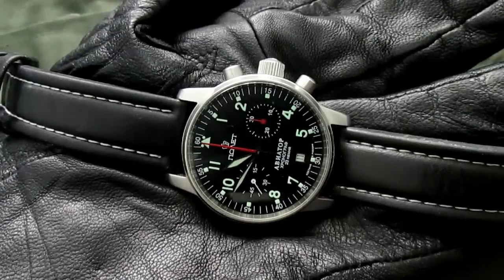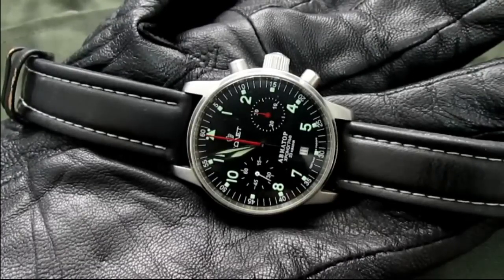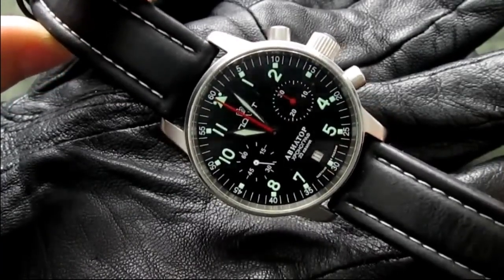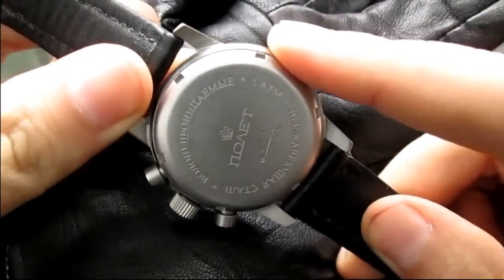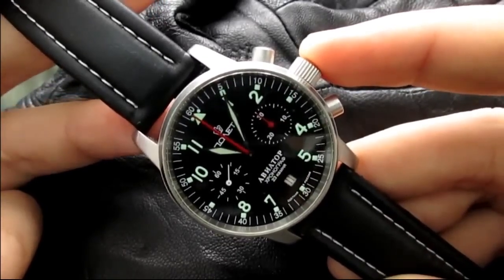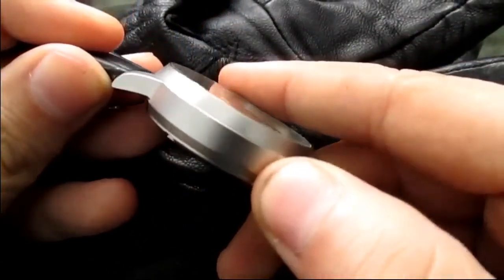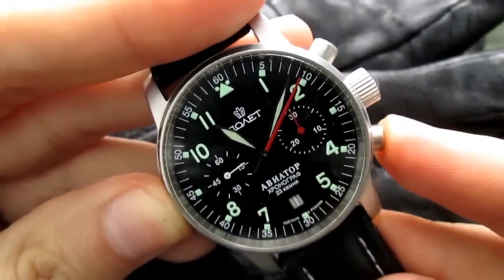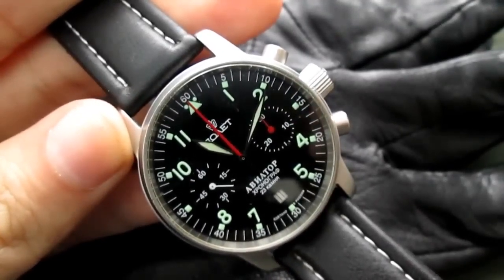POLJOT AVIATOR I 3133 Chronograph